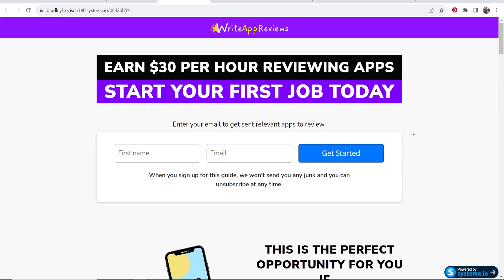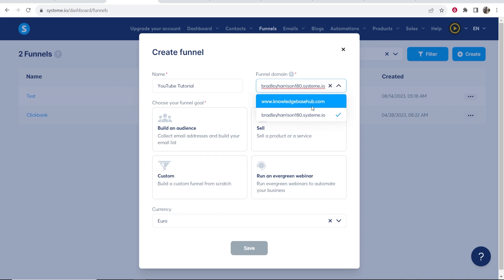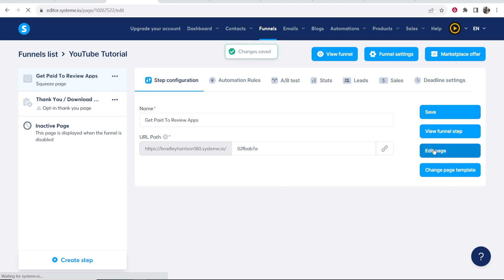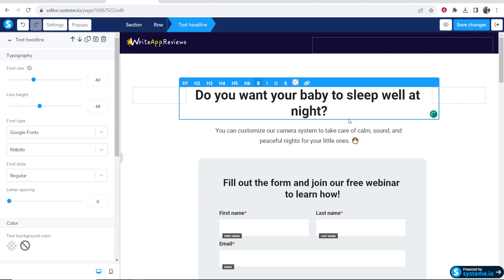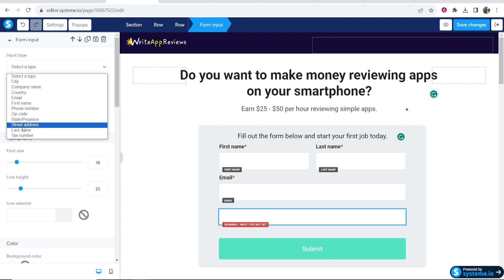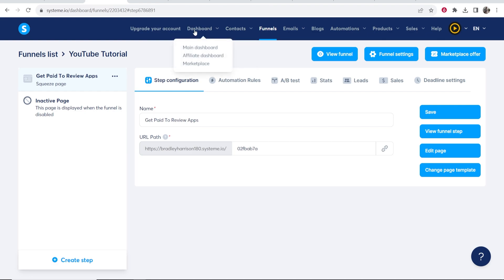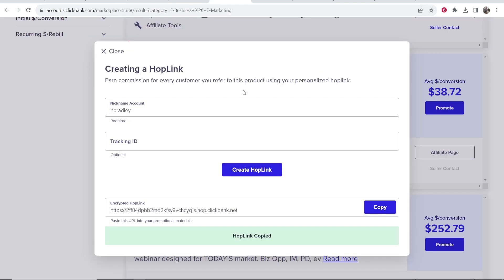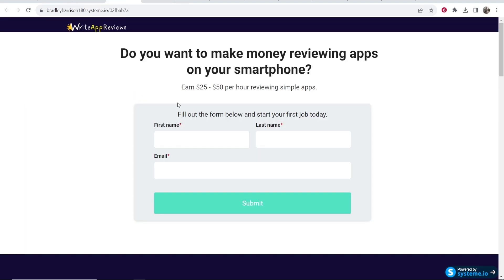How To Create a Landing Page For Affiliate Marketing (For Free)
In this video, I show you how to create a landing page for affiliate marketing that captures emails. I also explain how to send out automated emails to your list, all for free!